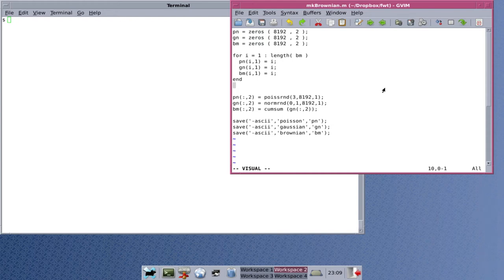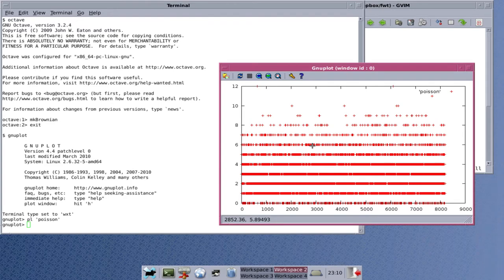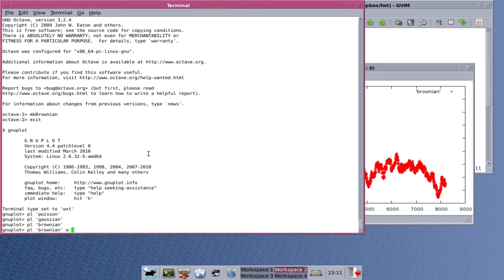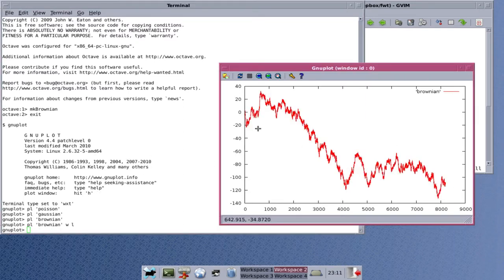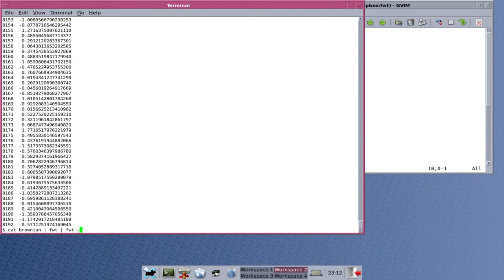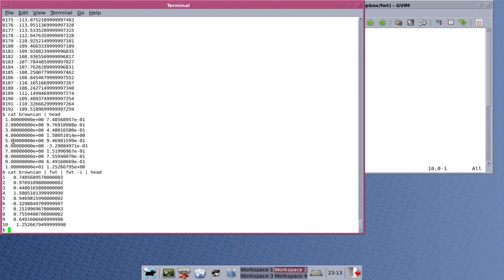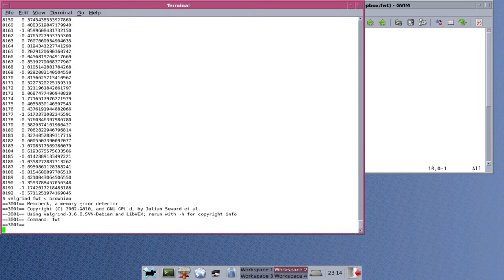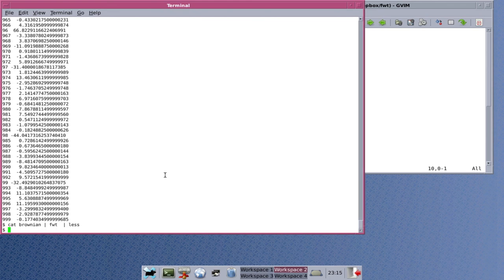First Lesson in Using FWT on Time Series Data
A first lesson on using fwt on time series data. We create pseudo time series data (poisson, gaussian, and brownian) using GNU Octave, display the results using gnuplot, and then demonstrate a couple of methods to extract wavelet coefficients using fwt. More complicated examples to follow.